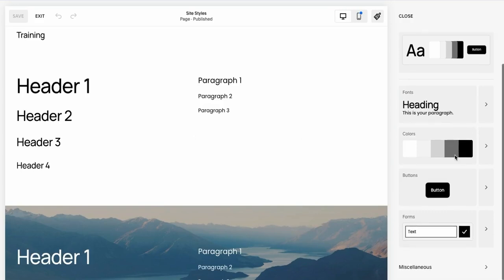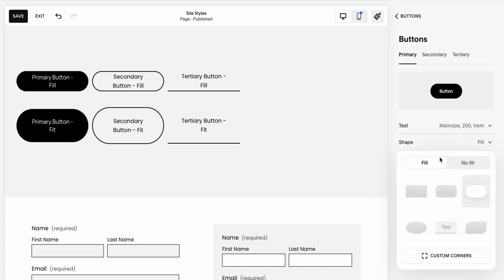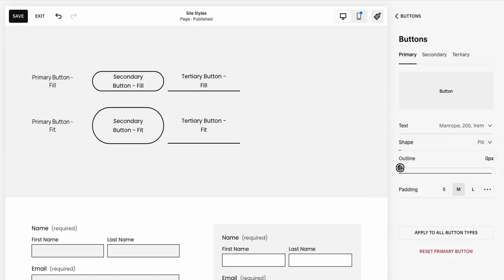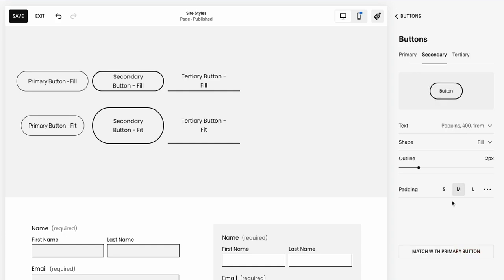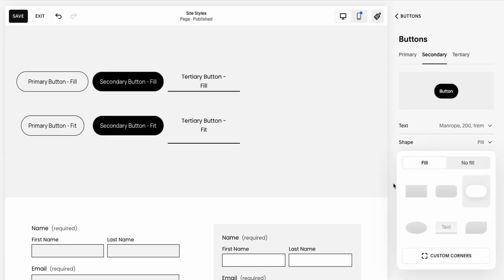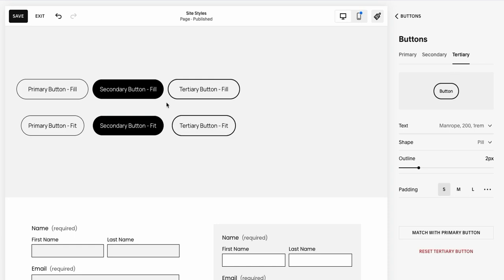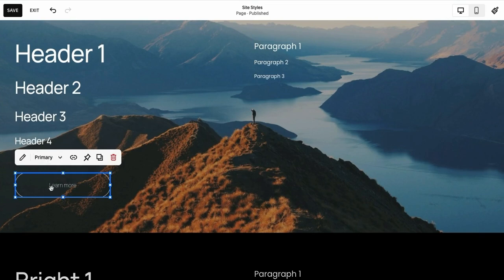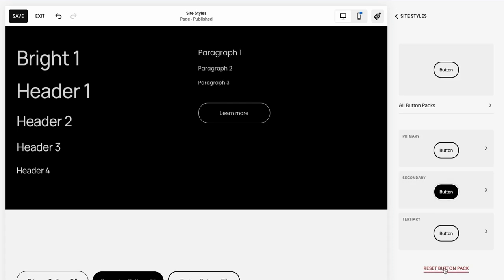Style Buttons Like a Pro in Squarespace 7.1 (Shape, Size & Hover Effects)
Buttons are everywhere on your website, and poorly styled buttons can seriously hurt your conversions and professional appearance. In this tutorial, I'll show you how to customise buttons in Squarespace 7.1 using Site Styles to make them look polished and on-brand.

You'll learn how to change button shapes (rounded, square, pill), adjust button sizing and padding, create compelling hover effects, style primary vs secondary buttons differently, match buttons to your brand, and make buttons that people actually want to click. Small changes, big impact!